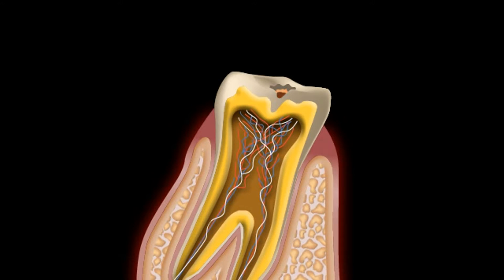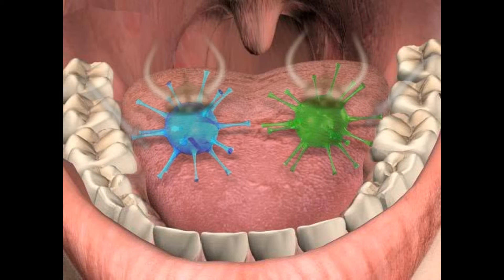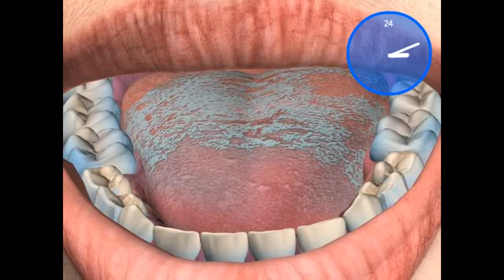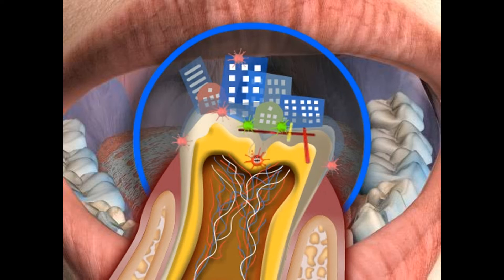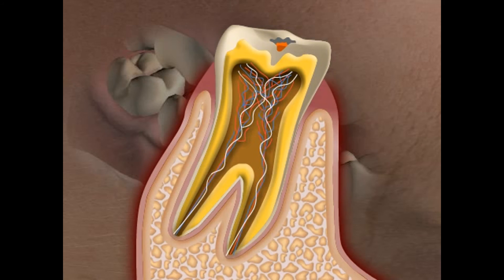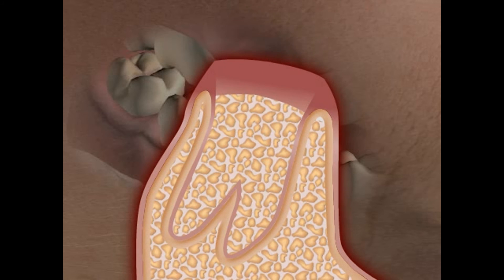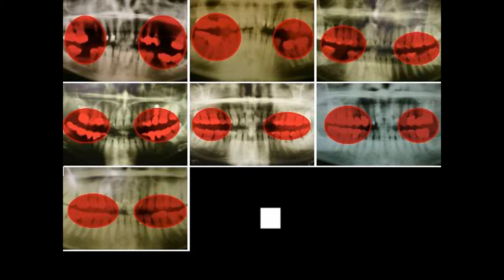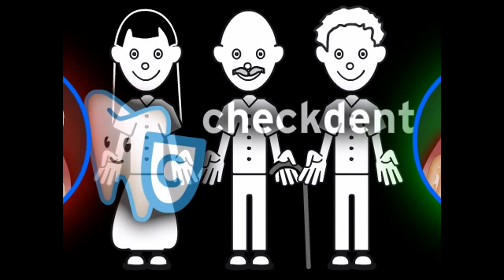What is Cavity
‘Caries’ is a latin word meaning decay or corruption. Now you might wonder ‘What is a cavity?’ In simple terms, dental cavity is a tooth disease caused by bacteria. Hence, dental cavities and dental decay mean decay of the teeth due to bacterial action.